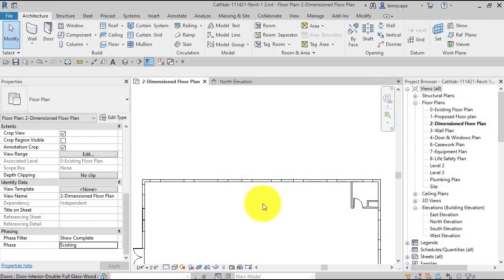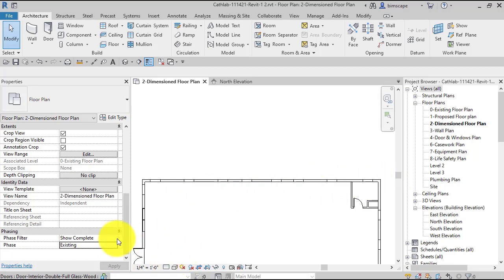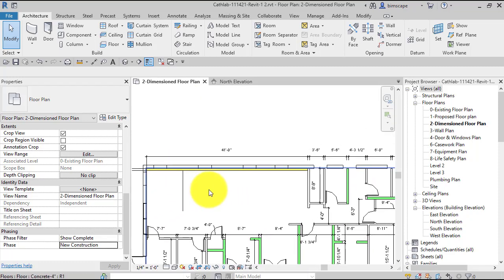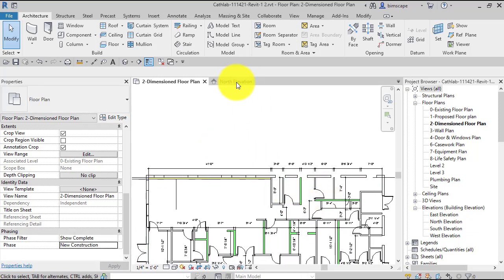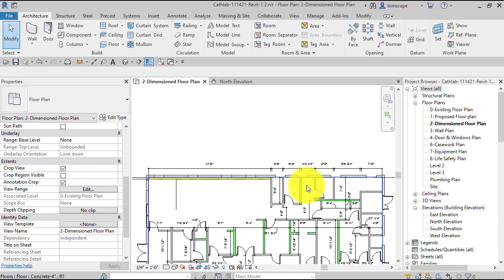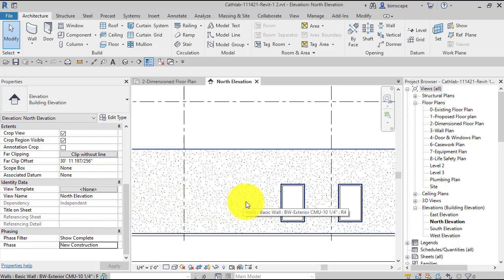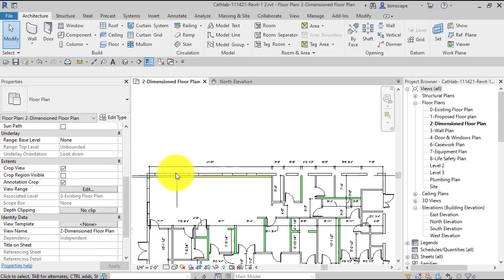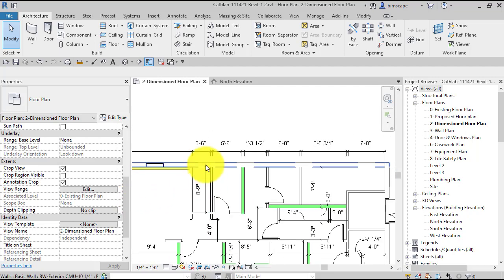Autodesk Revit: Where have my windows gone?